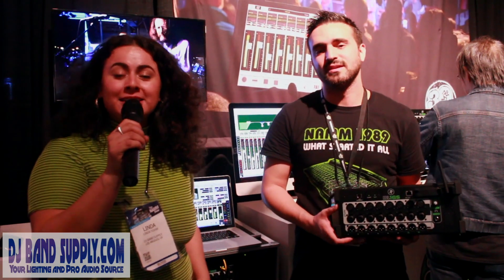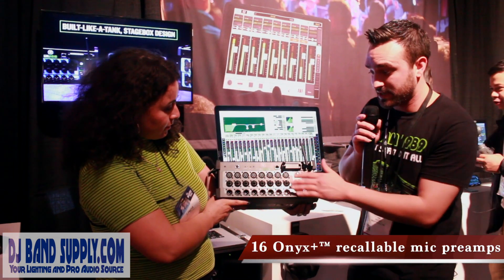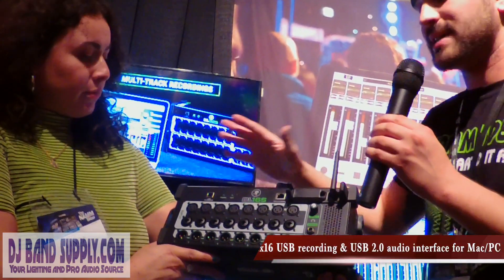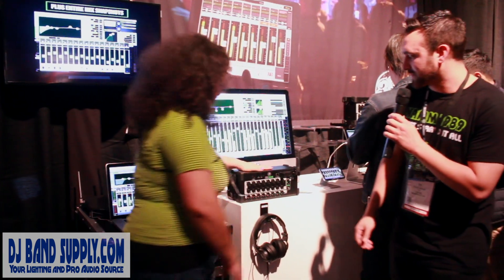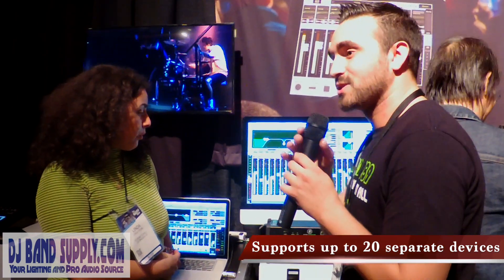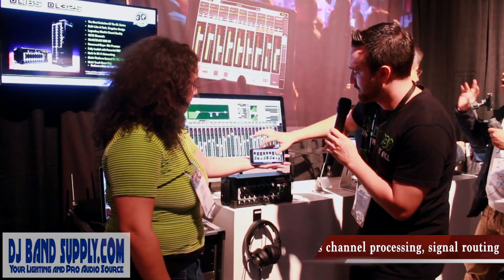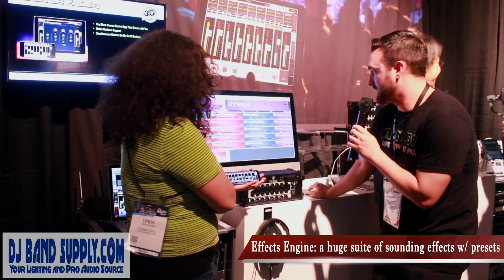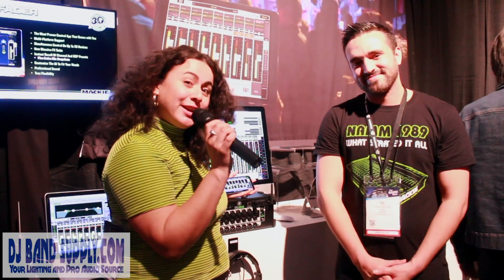Mackie DL16S & MasterFader App - NAMM 2019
Ty returns to introduce the new DL16S digital mixer by Mackie. With a  built in router and 16x16 USB recording, the DL16S is a fantastic digital mixer. As well, it is compatible with the new and improved MasterFader 5.1 app, available in July of this year.